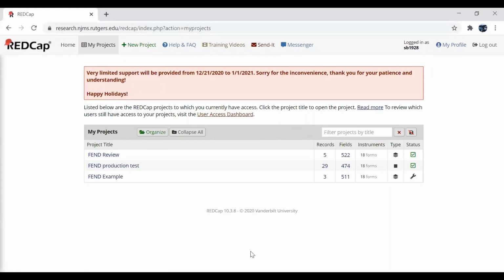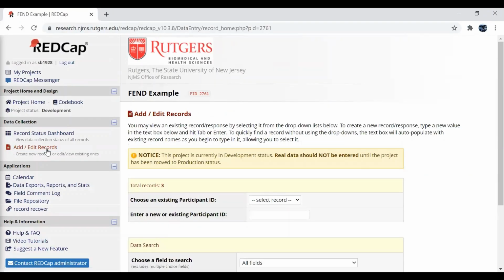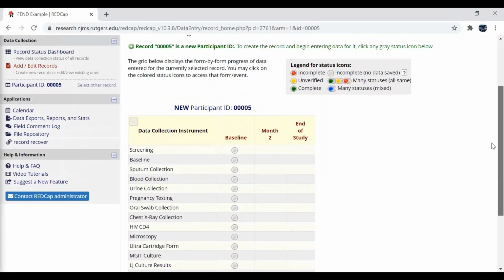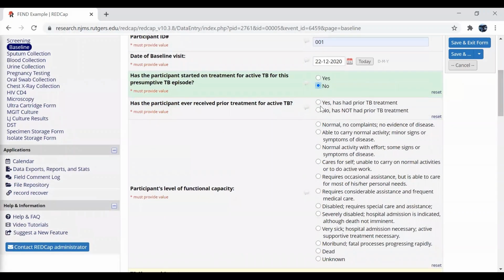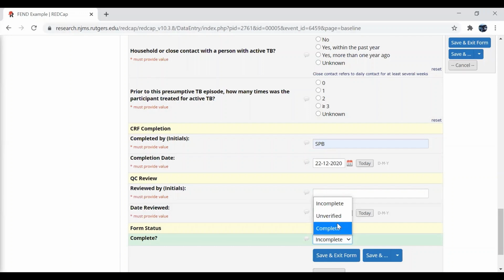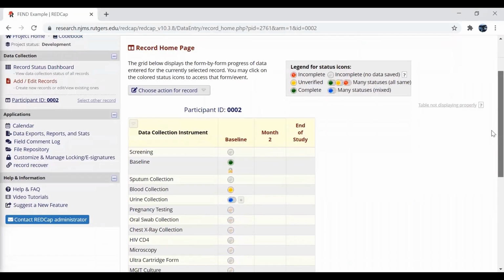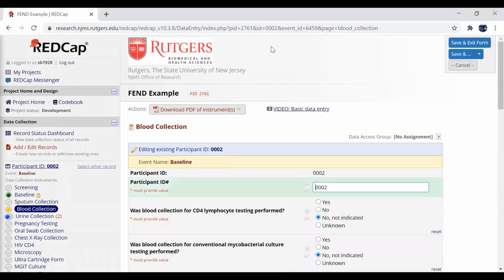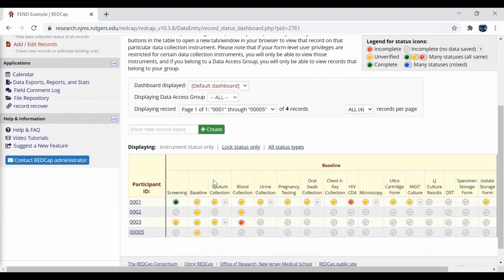REDCap Web Data Entry